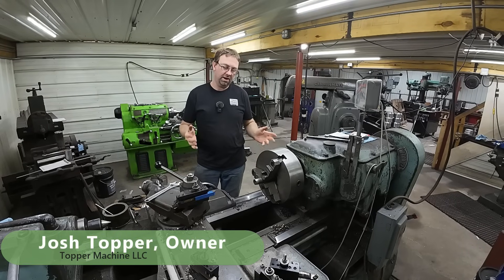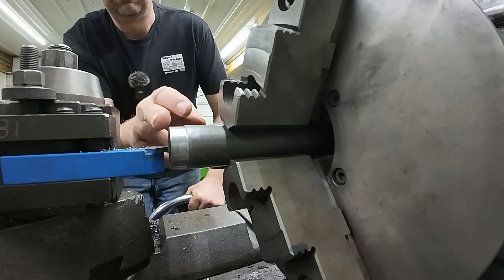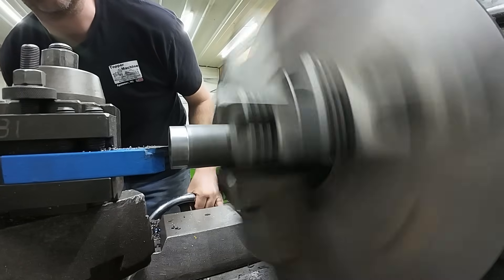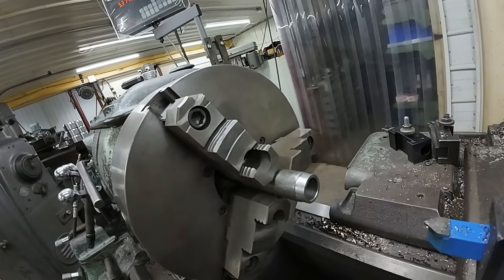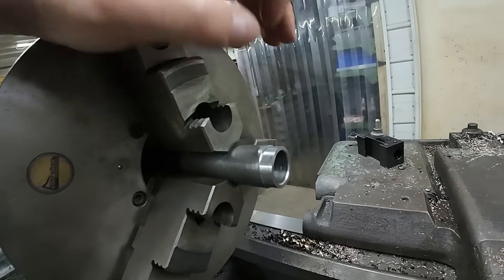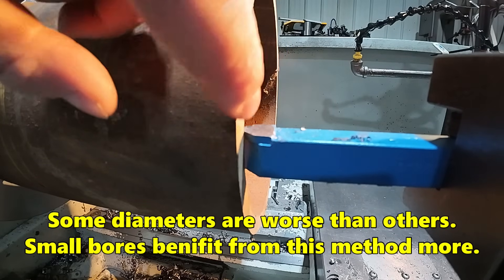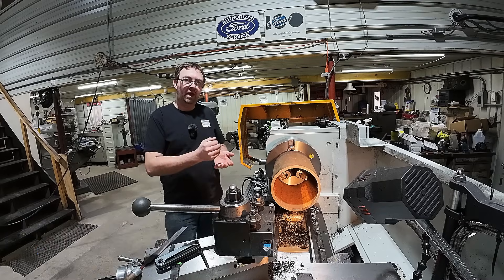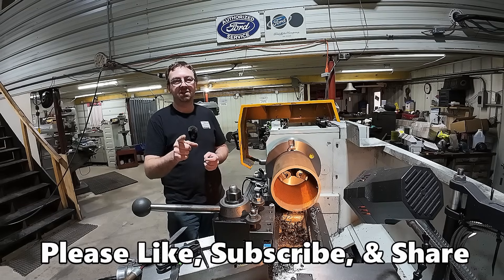Why I Adjust my Tool Height for Internal Chamfering on the Lathe - Machine Shop Tricks & Hacks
If you saw Saturday's video, you may have noticed how I lift my chamfering tool for internal chamfers and then drop it to do the outside.  There is a very good reason for this and I explain it in this video.

This is a trick I came up with years ago, and showed to some old timers.  They were all surprised that they had never thought of it.  I hope it helps some of you out in your hobby and careers.